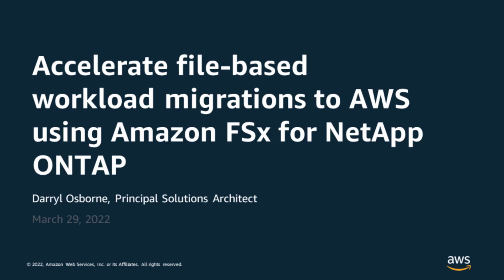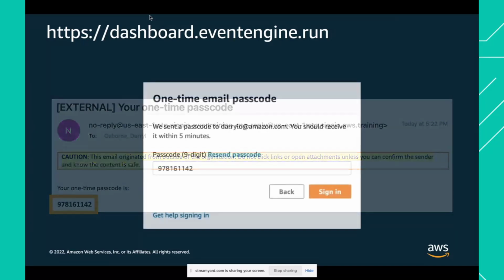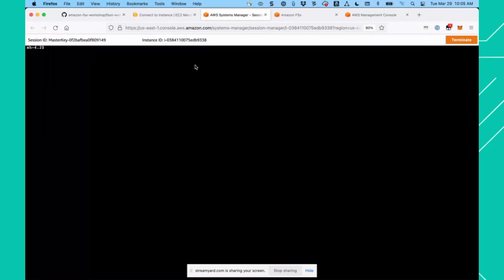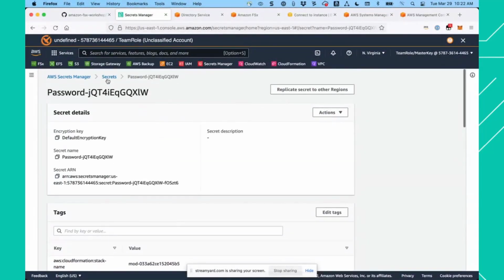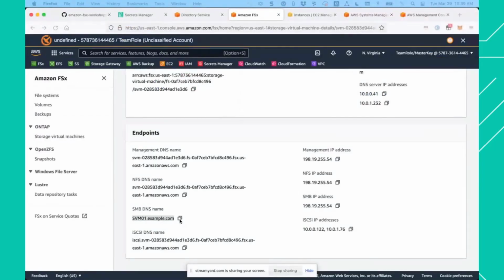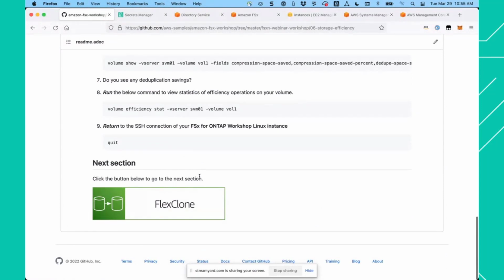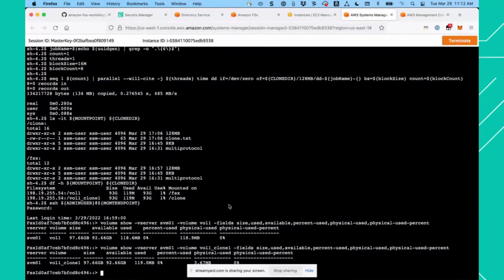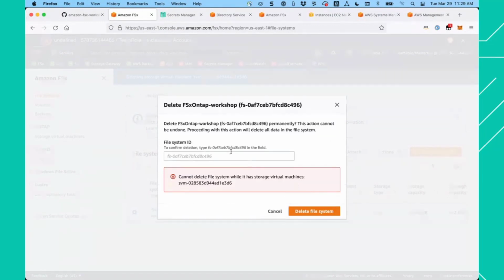Launch and run Amazon FSx for NetApp ONTAP file systems - AWS Virtual Workshop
The world continues to create more unstructured data than ever before. Organizations relying on on-premises storage often deal with issues such as inherited storage silos, tightened IT budgets, and unpredictable resource requirements. Amazon FSx for NetApp ONTAP provides fully managed storage with the familiarity of ONTAP data access and management capabilities, and the scalability, agility, and security of AWS. FSx for ONTAP is ideal for NAS-based workloads relying on NFS, SMB, or iSCSi, enabling fully managed cloud storage without modifying application code or how you manage data. In this virtual workshop, we will walk through the set up of the service, key features such as multi-protocol access and replication, and best practices to help simplify and accelerate your network-attached-storage (NAS) migration journey to the cloud.

Learning Objectives:
- How to deploy and scale an FSx for NetApp ONTAP file system in minutes with cost-efficient capacity that spans two AWS Availability Zones.
- How to managed FSx for NetApp ONTAP resources using the AWS Management Console or NetApp Cloud Manager.
- How to configure FSx for NetApp ONTAP enterprise features such as SnapMirror, FlexCache, and FlexClone.